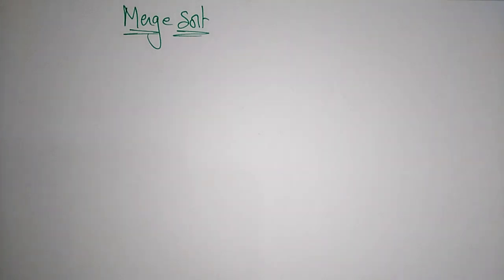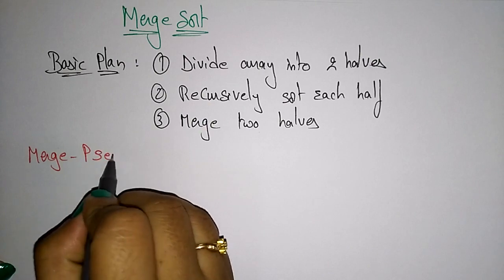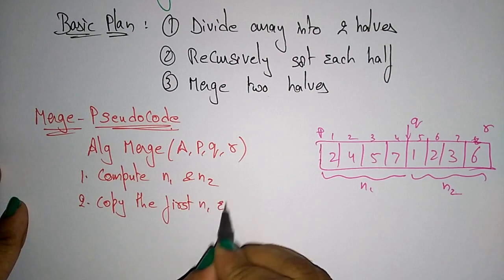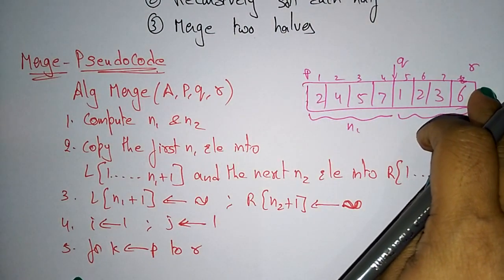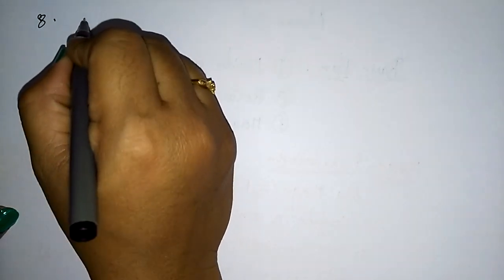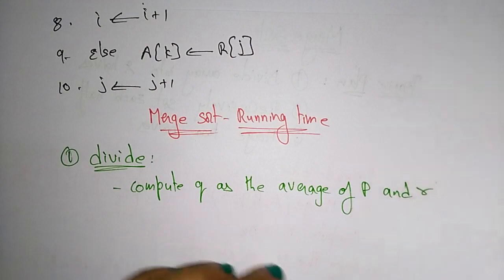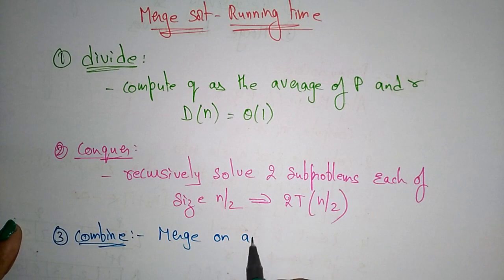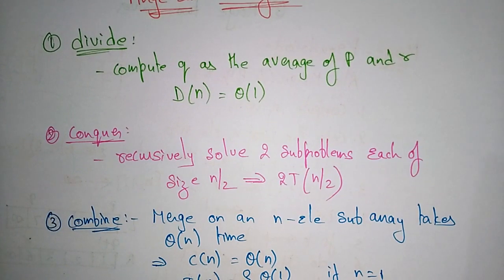Merge Sort Algorithm Introduction in Computer Science | Design & Analysis of Algorithm (DAA) |Lec-15